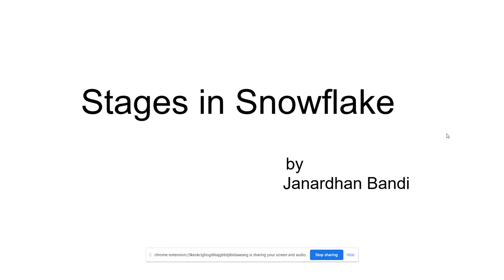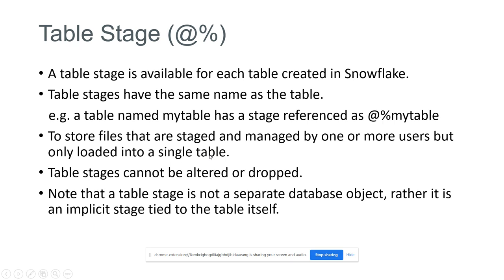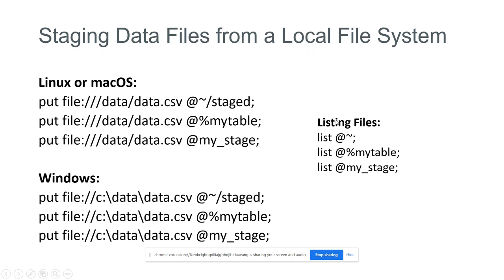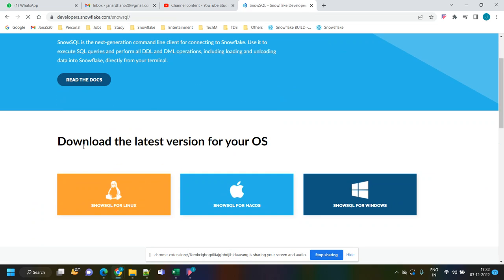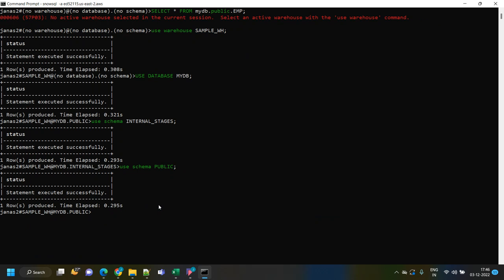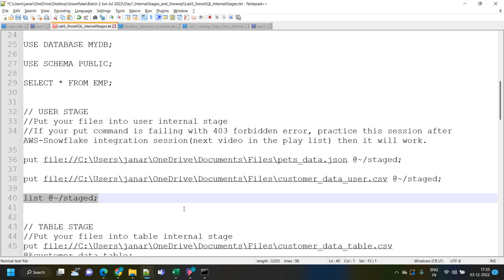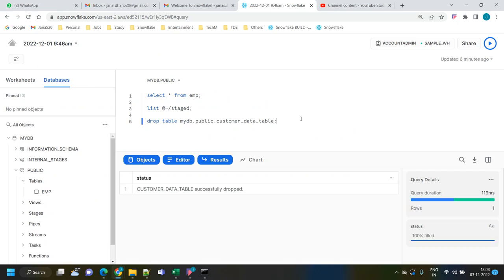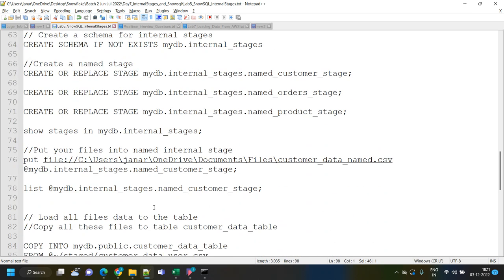Snowflake - Internal Stages and Snowsql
(or)

//Login to snowflake from Snowsql client
snowsql -a ed52115.us-east-2.aws

snowsql -a qwb81195.us-east-1

//Enter user name and passowrd

//Running queries
SELECT * FROM mydb.public.EMP;

USE WAREHOUSE SAMPLE_WH;

USE DATABASE MYDB;

USE SCHEMA PUBLIC;

// USER STAGE
//Put your files into user internal stage
//If your put command is failing with 403 forbidden error, practice this session after AWS-Snowflake integration session(next video in the play list) then it will work.

put file://C:\Users\janar\OneDrive\Documents\Files\pets_data.json @~/staged;

put file://C:\Users\janar\OneDrive\Documents\Files\customer_data_user.csv @~/staged;

list @~/staged;

// TABLE STAGE
//Put your files into table internal stage
put file://C:\Users\janar\OneDrive\Documents\Files\customer_data_table.csv @%customer_data_table;

//Create customer_data_table to load files from internal stages
CREATE OR REPLACE TABLE mydb.public.customer_data_table (
customerid NUMBER,
custname STRING,
email STRING,
city STRING,
state STRING,
DOB DATE

put file://C:\Users\janar\OneDrive\Documents\Files\customer_data_table.csv @%customer_data_table;

list @%customer_data_table;

//Named Stage
// Create a schema for internal stages
CREATE SCHEMA IF NOT EXISTS mydb.internal_stages

//Create a named stage
CREATE OR REPLACE STAGE mydb.internal_stages.named_customer_stage;

CREATE OR REPLACE STAGE mydb.internal_stages.named_orders_stage;

CREATE OR REPLACE STAGE mydb.internal_stages.named_product_stage;

show stages in mydb.internal_stages;

//Put your files into named internal stage
put file://C:\Users\janar\OneDrive\Documents\Files\customer_data_named.csv @mydb.internal_stages.named_customer_stage;

list @mydb.internal_stages.named_customer_stage;

// Load all files data to the table
//Copy all these files to table customer_data_table

COPY INTO mydb.public.customer_data_table
FROM @~/staged/customer_data_user.csv
file_format = (type = csv field_delimiter = '|' skip_header = 1);

COPY INTO mydb.public.customer_data_table
FROM @%customer_data_table/customer_data_table.csv

COPY INTO mydb.public.customer_data_table
FROM @mydb.internal_stages.named_customer_stage/customer_data_named.csv

//Validate the data
SELECT * FROM mydb.public.customer_data_table;